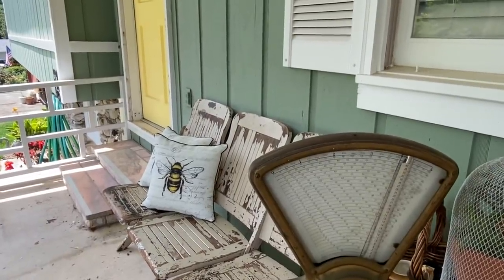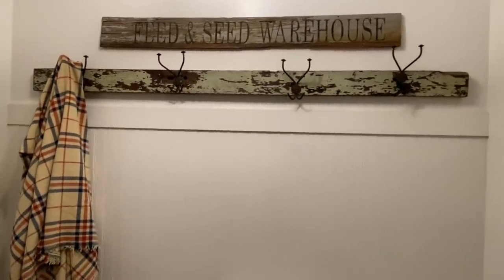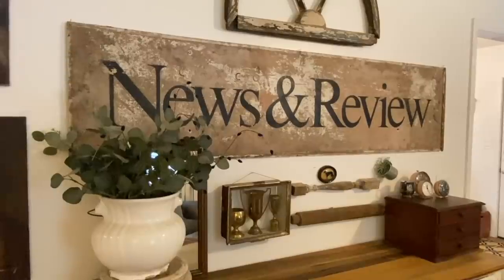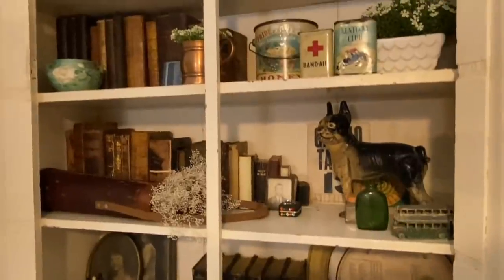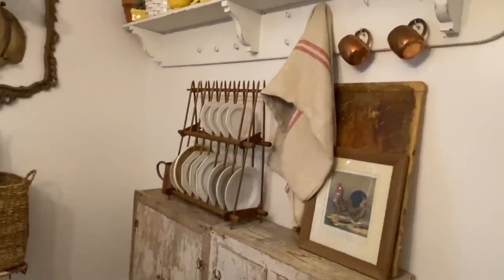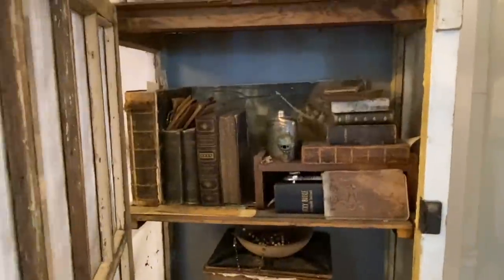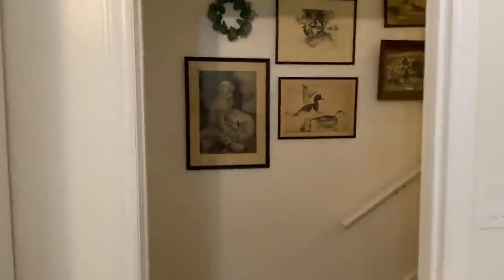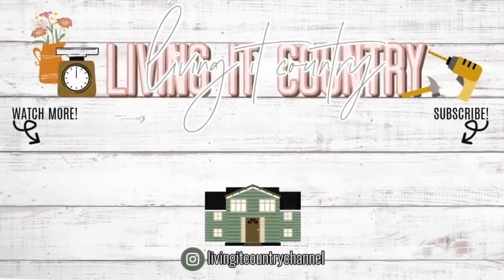Vintage Farmhouse Style Home Tour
Hey friends! Today is another day of a stunning antique farmhouse style home tour full of vintage decor and beautiful styling ideas! Today we are visiting Kim from @sweetpickinssouth on instagram and she will be taking us on a tour of her beautiful antique farmhouse style home! I hope you get tons of inspiration today and my hopes for all these tours is that you can find inspiration through each home to make your sweet house, your sweet home!

Thank you all for being here and I appreciate each of you for watching!

xoxo,
Holly

6.7dede9